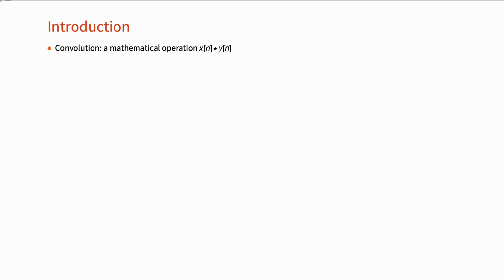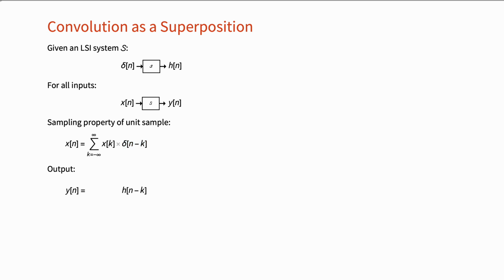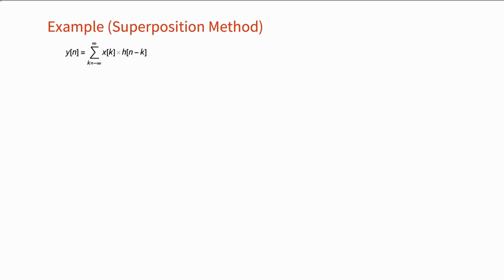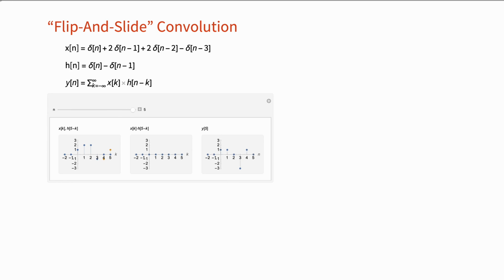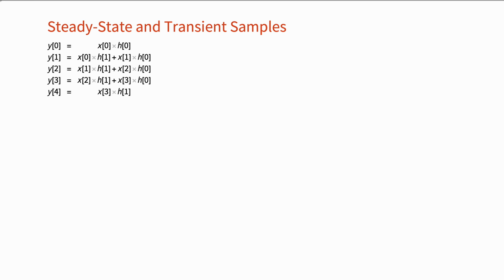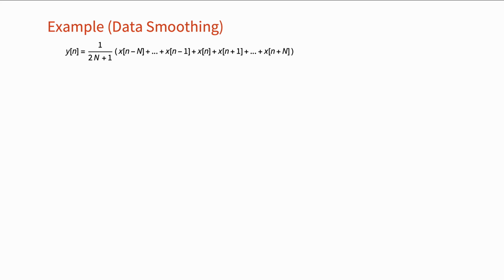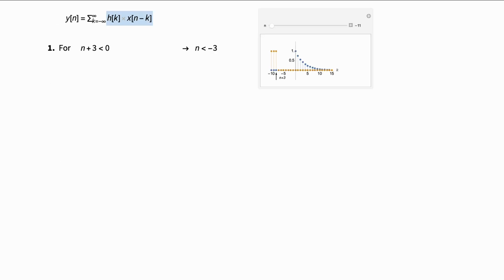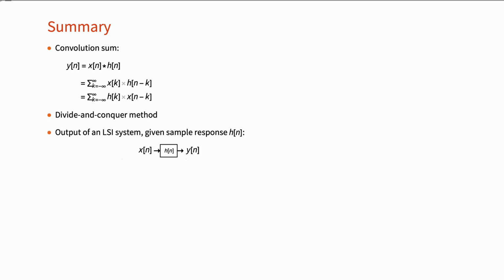Lesson 13. Discrete-Time Convolution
Further explore discrete-time signals by delving into discrete-time convolutions in terms of both sums and matrices. You can use these convolutions for applications like data smoothing.